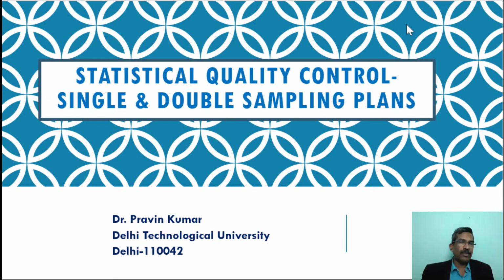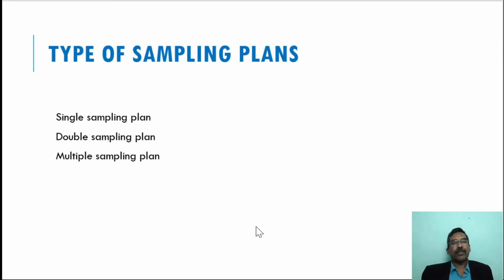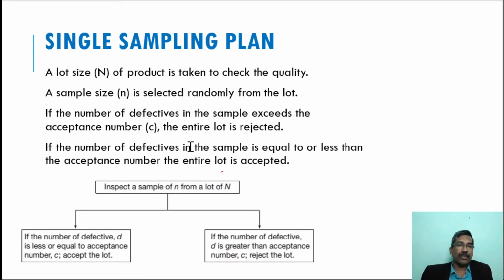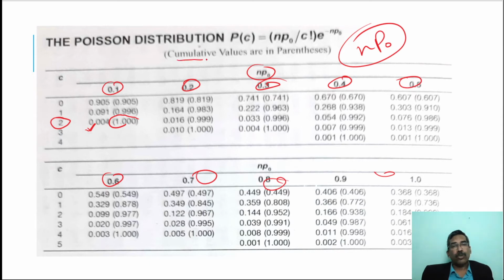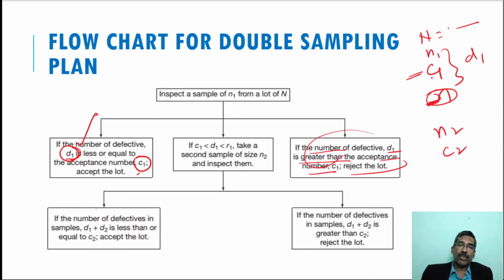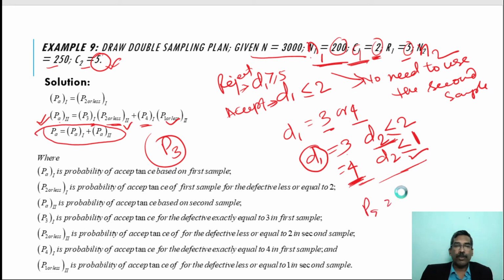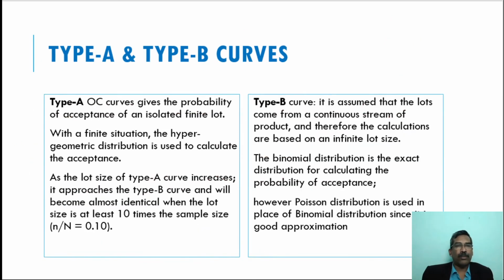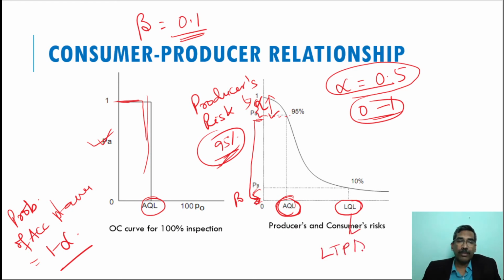Session 26 Sampling Plans